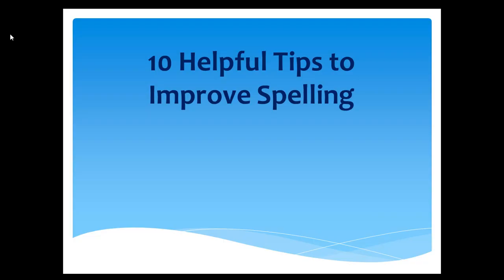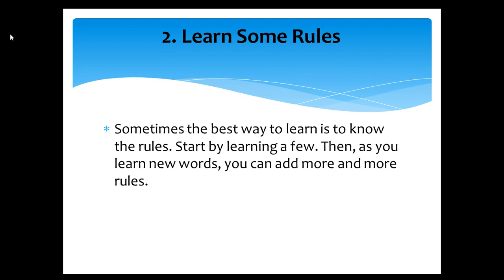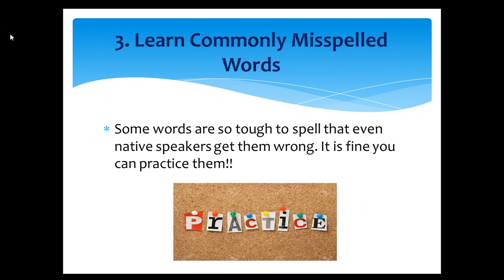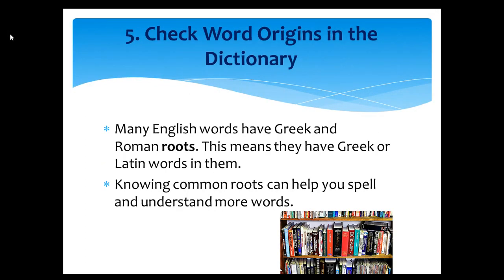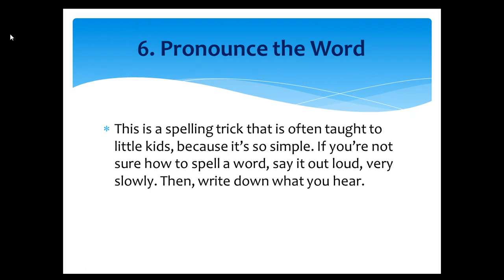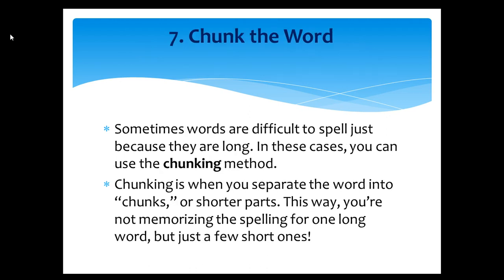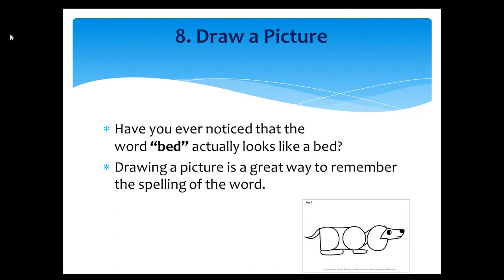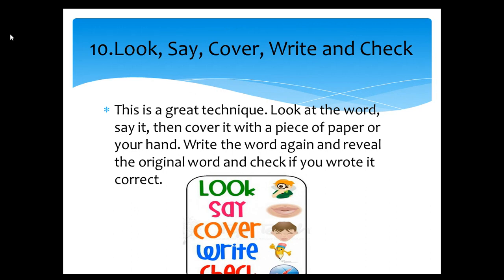10 helpful Tips to Improve Spelling by Ms.Suzy